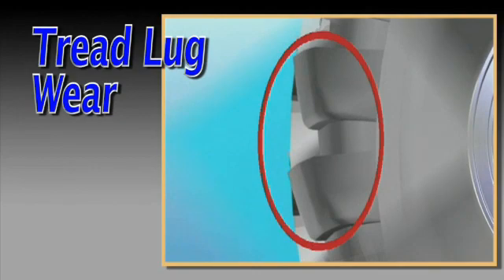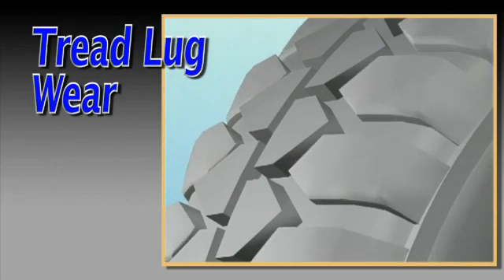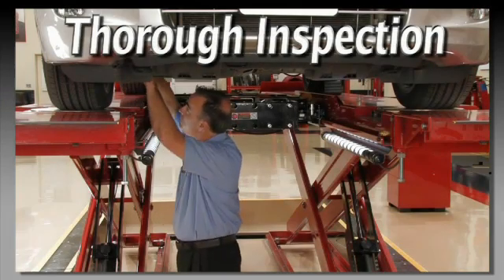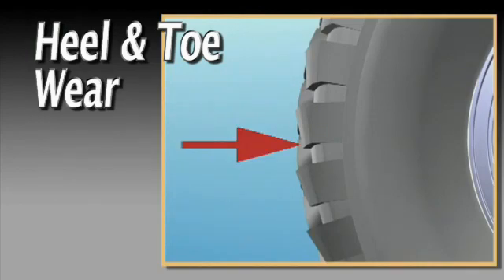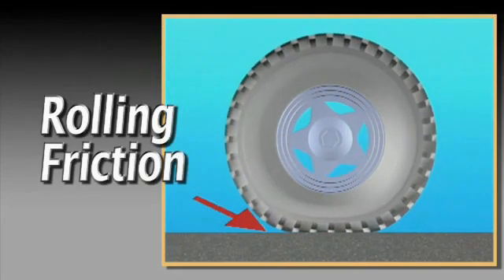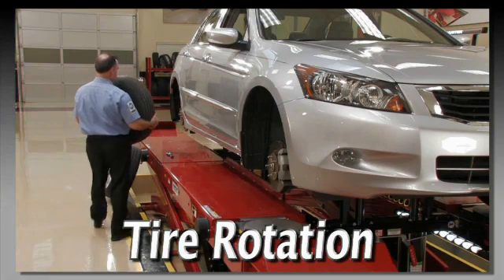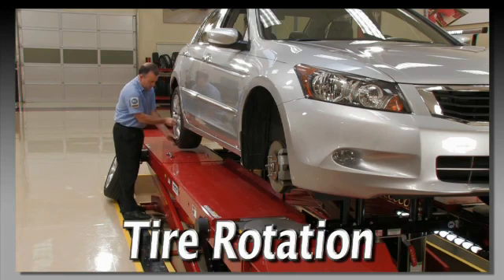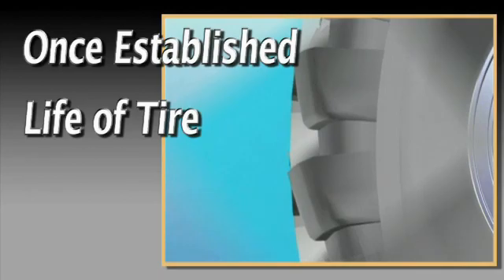Tread Lug Wear - Hunter Engineering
Excessive lug wear is commonly caused by lack of routine tire rotation.